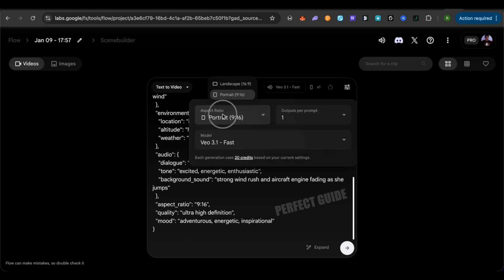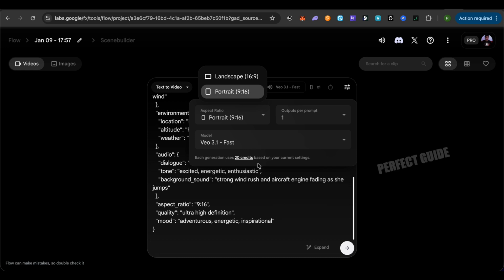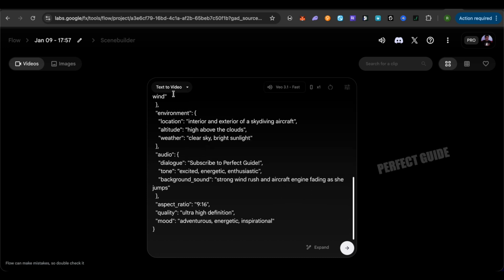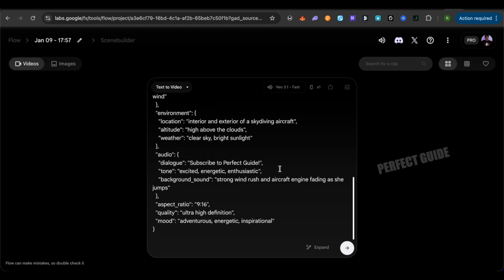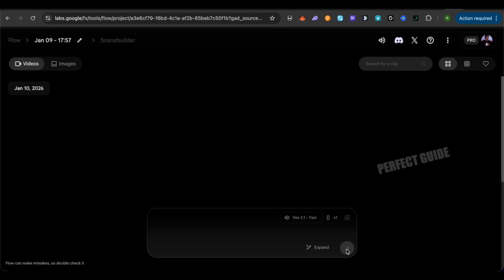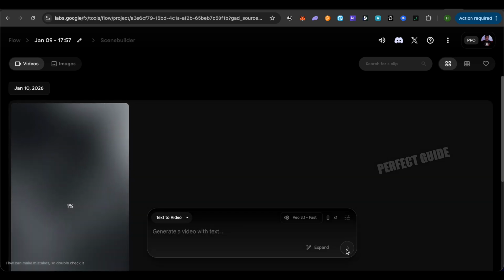How To Use Google VEO 3 Free Unlimited | 9:16 Vertical Videos In VEO 3 Free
How To Use Google VEO 3 Free Unlimited
How to create vertical AI Videos
How To Generate 9:16 Short Videos In VEO 3
How To Generate Vertical Videos In VEO 3